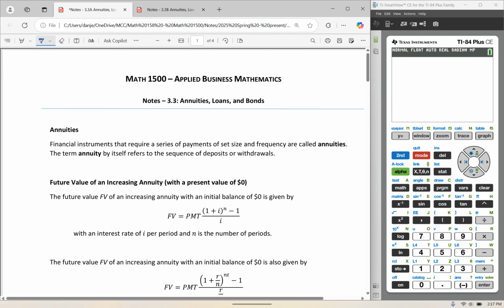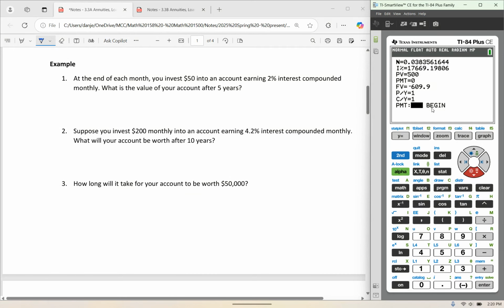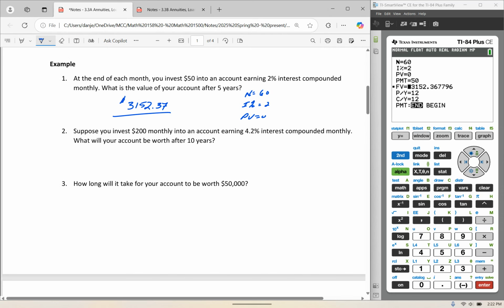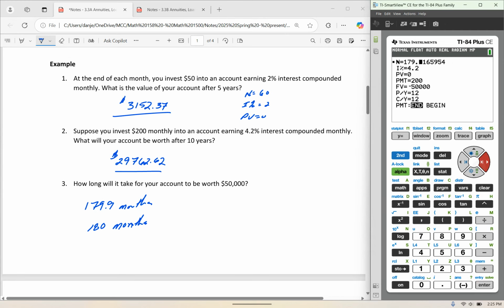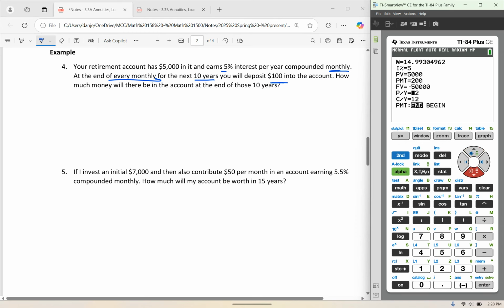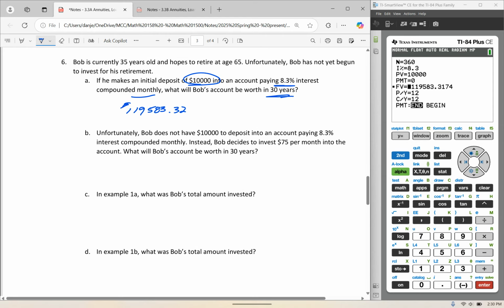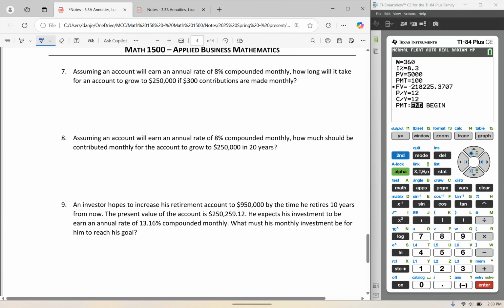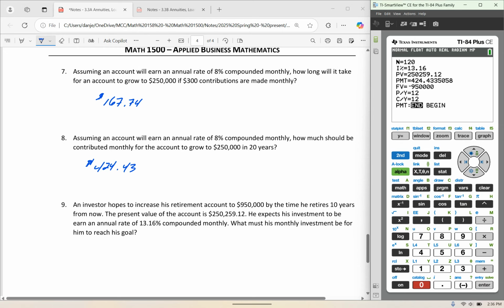3.3A - Annuities Loans and Bonds Part 1 - MATH 1500